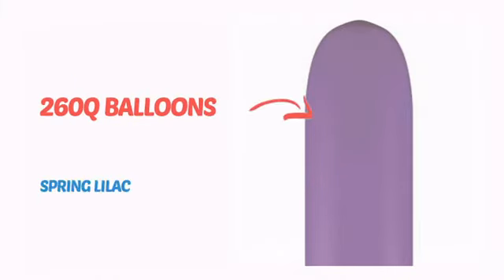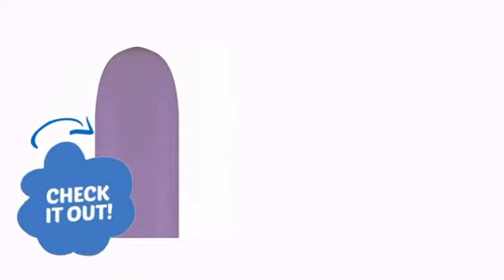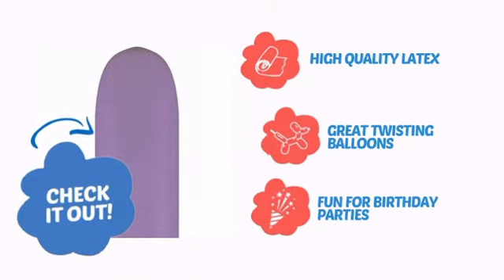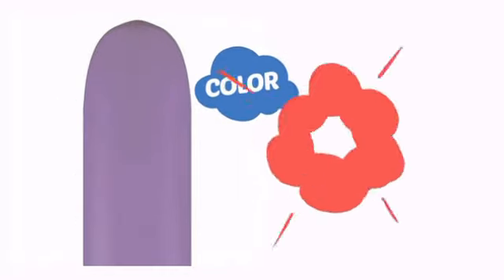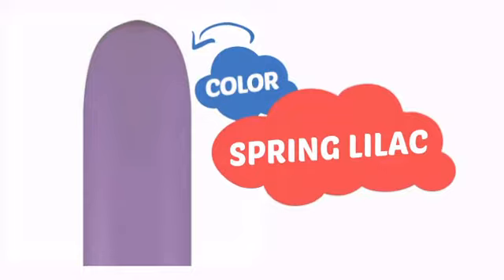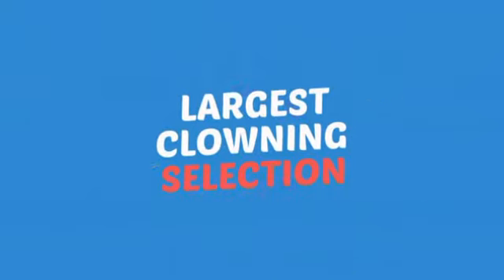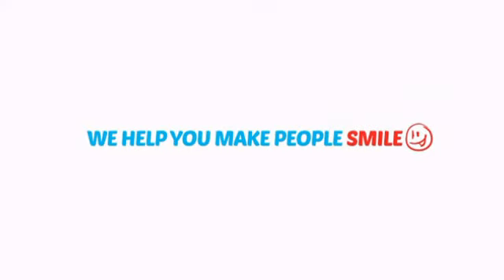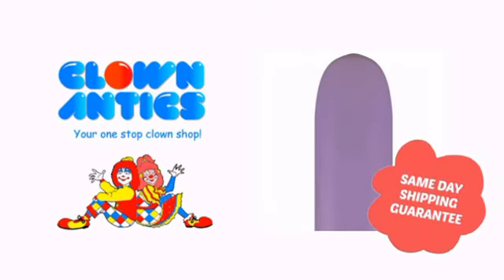260Q Balloons - Spring Lilac - ClownAntics.com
260Q Balloons - Spring Lilac is brought to you the leading clown supply shop for the professional and beginning clown.